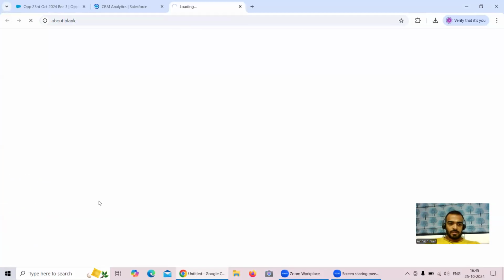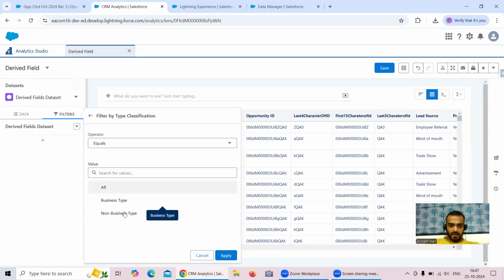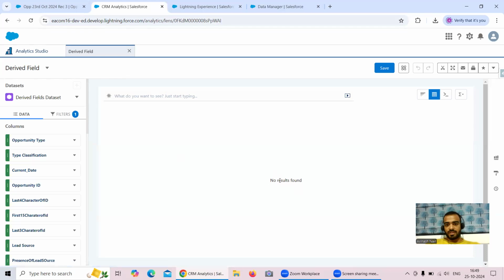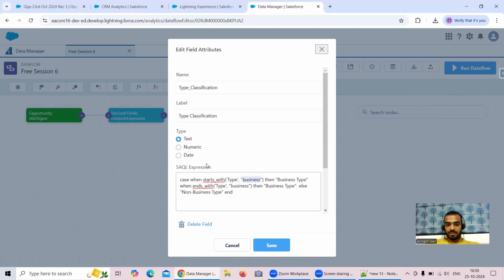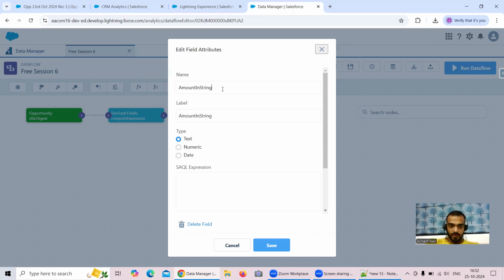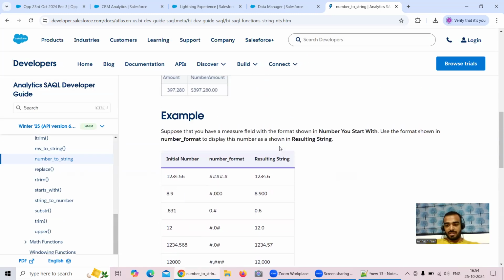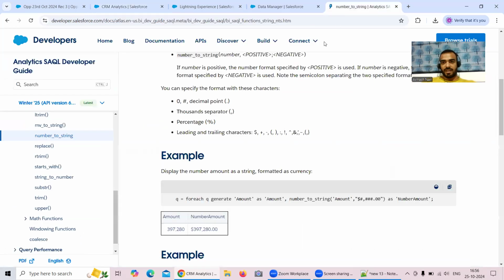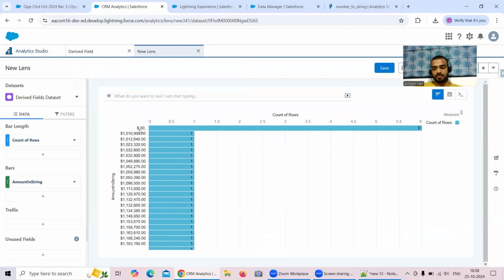Creation of 𝘿𝙚𝙧𝙞𝙫𝙚𝙙 𝙁𝙞𝙚𝙡𝙙𝙨 in 𝙘𝙤𝙢𝙥𝙪𝙩𝙚𝙀𝙭𝙥𝙧𝙚𝙨𝙨𝙞𝙤𝙣 Node in 𝑫𝒂𝒕𝒂𝒇𝒍𝒐𝒘 (Part 12)